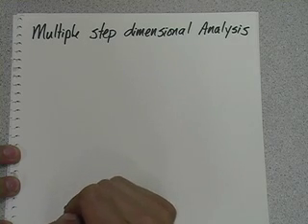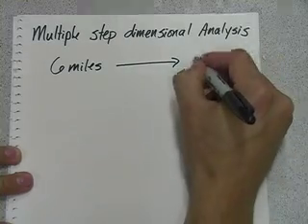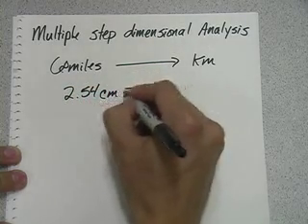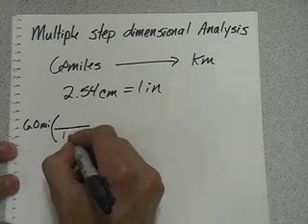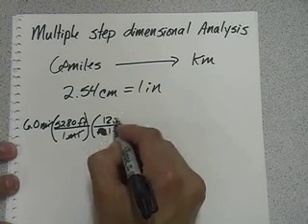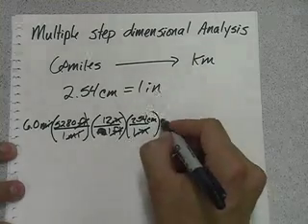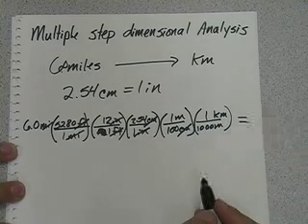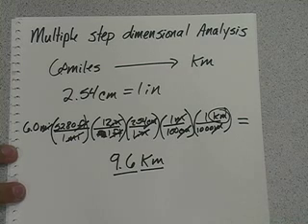Multiple Step Dimensional Analysis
A tutorial on conversions using multple conversion factors